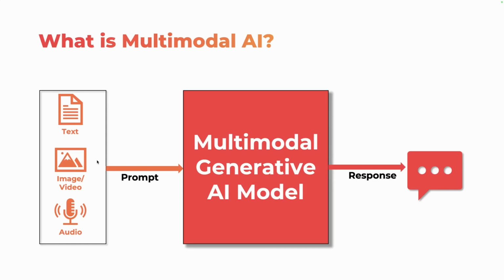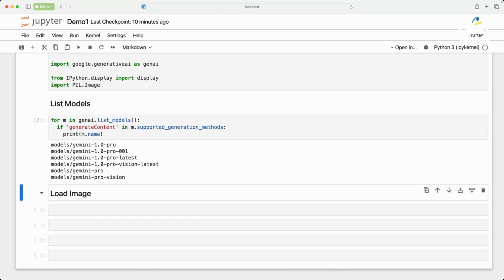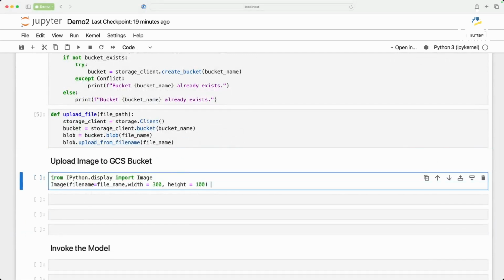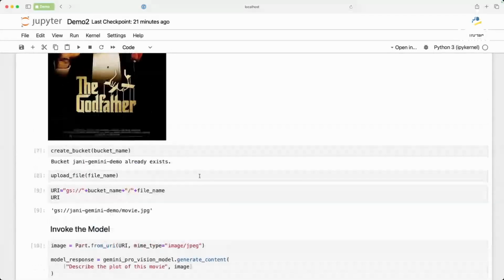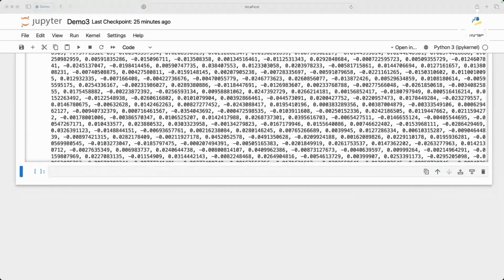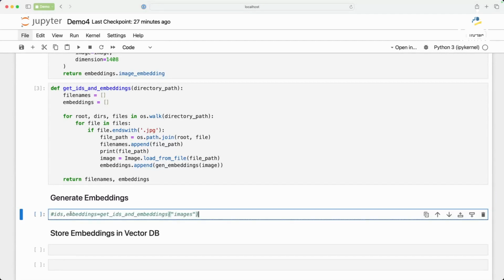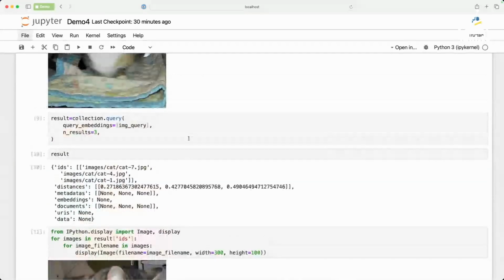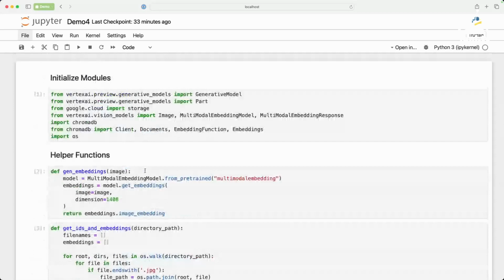Harnessing the Power of Multimodal Interactions with Gemini | A Comprehensive Tutorial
This in-depth tutorial explores the revolutionary capabilities of Gemini for creating and leveraging multimodal applications. Covering a broad spectrum of functionalities, including image prompts, combined image+text prompts, multimodal embeddings, and semantic search for images, this guide is designed for developers and researchers eager to delve into the integration of various data types for more intuitive, context-rich applications. Through practical examples and concise explanations, readers will learn how to effectively utilize Gemini's multimodal features to enhance application interactivity and user experience. Ideal for those aiming to push the boundaries of AI-driven multimodal interactions.

00:00 - Intro
00:57 -  What's Multimodal AI (module-1)
02:32 - Using Image Prompts (module-2)
05:26 - Using Image + Text Prompts (module-3)
10:31 - Performing Image Search (module-4)